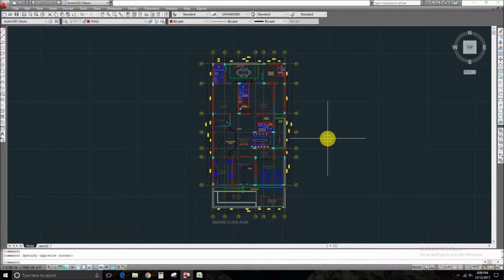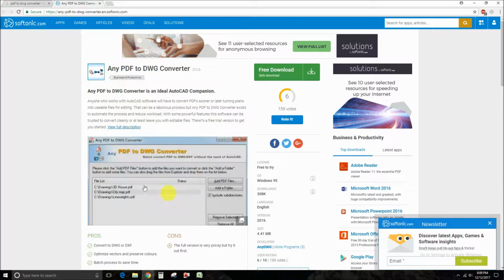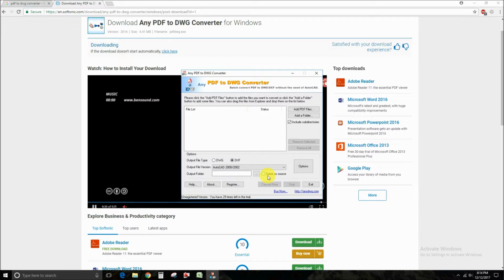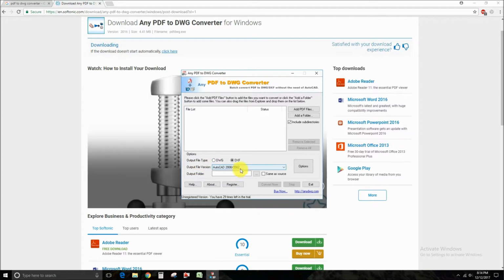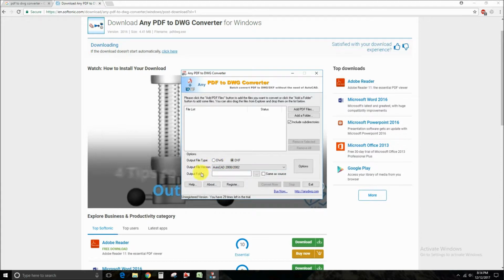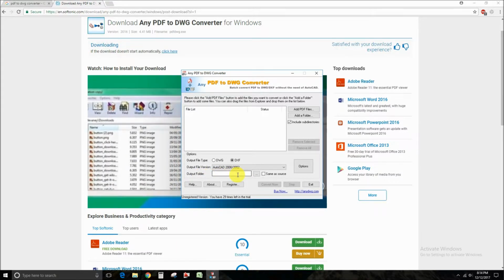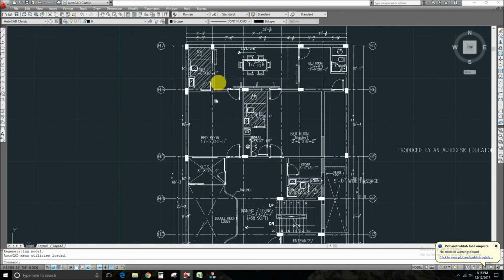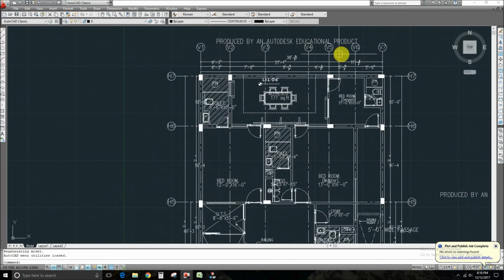Changing PDF to DWG AutoCAD File : ENGLISH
Here are some tips to change your pdf to dwg file, or you can say that you can covert a pdf file to autocad dwg file. (in ENGLISH)